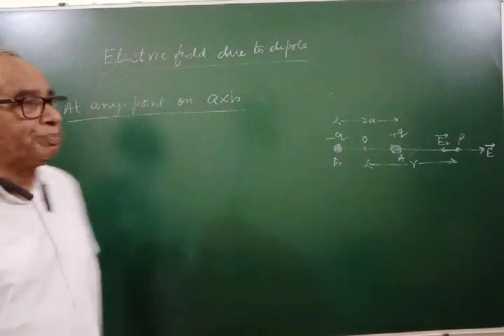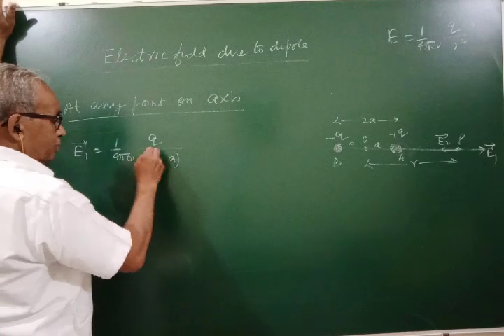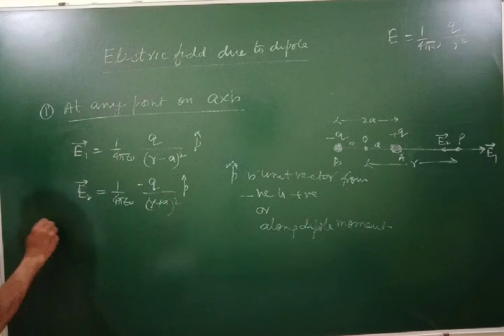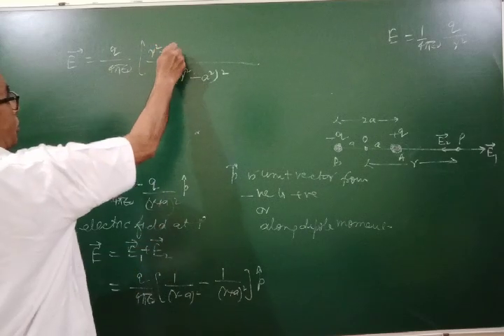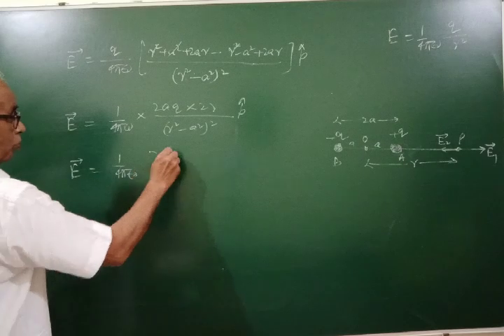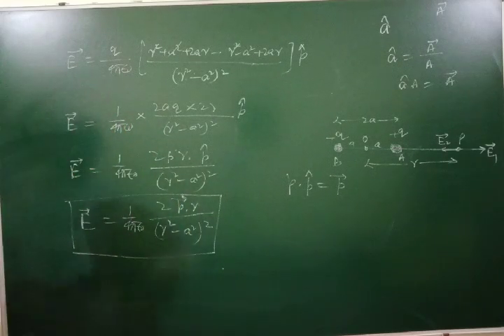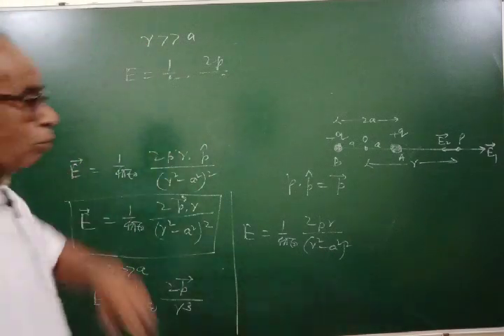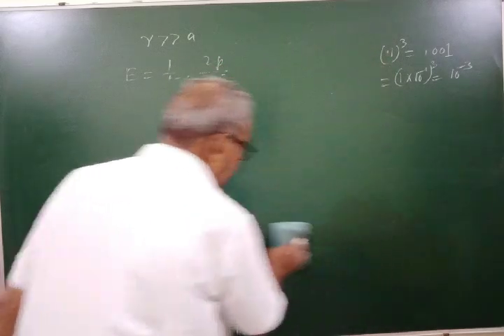Electric Field on axis of dipole